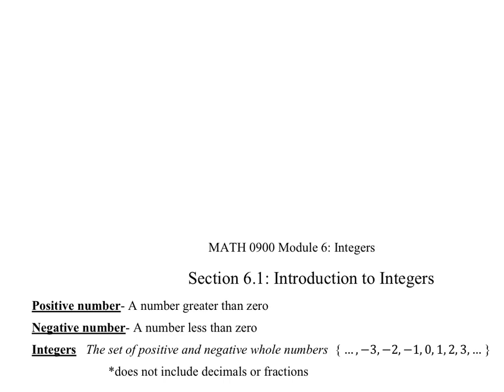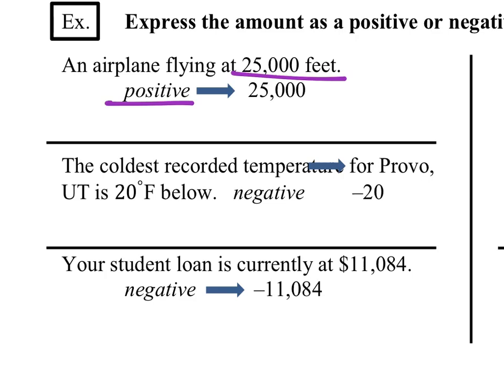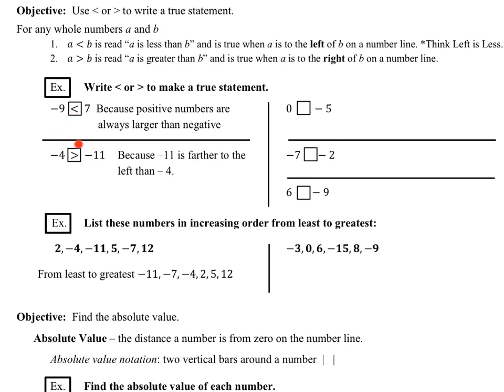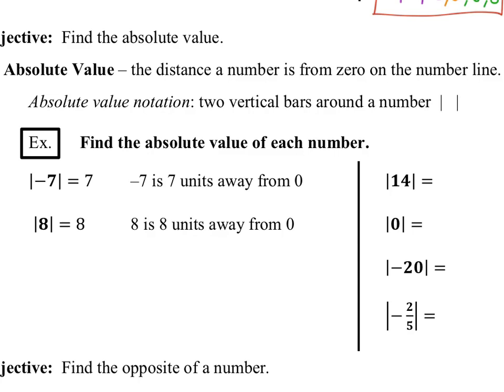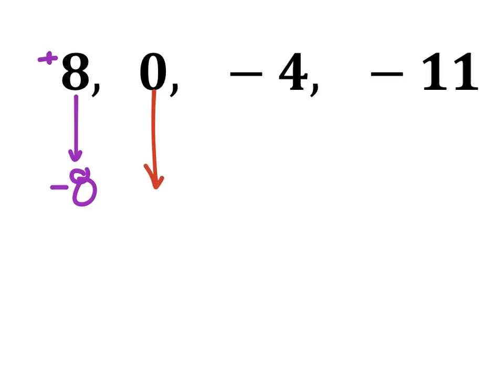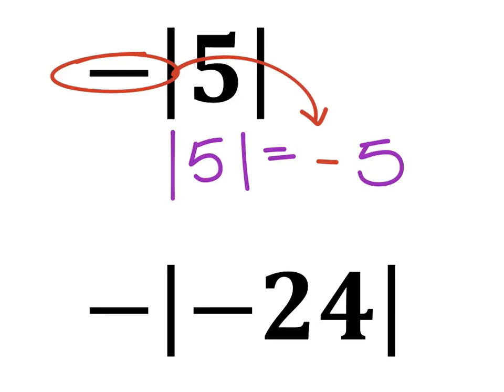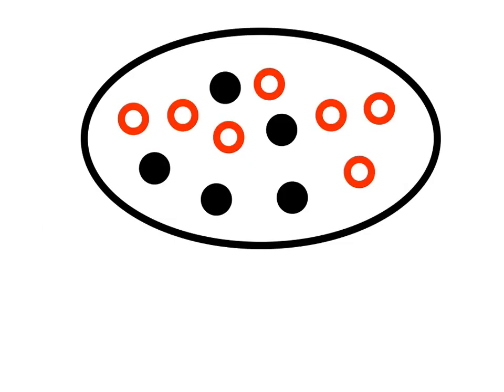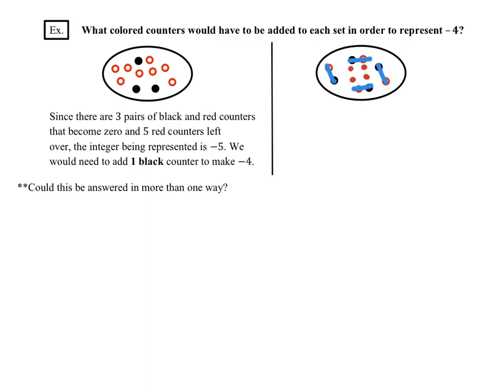Introduction to Integers (MATH 900 Unit 6 Lesson 1)